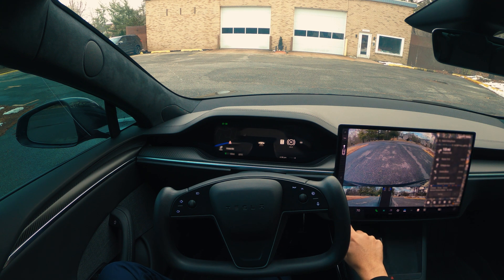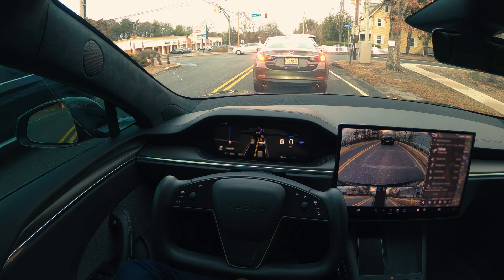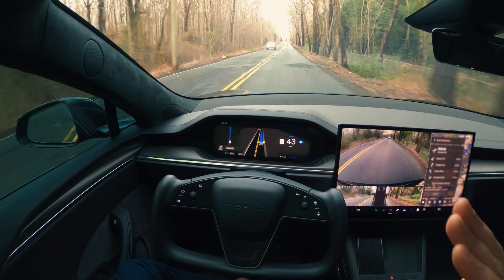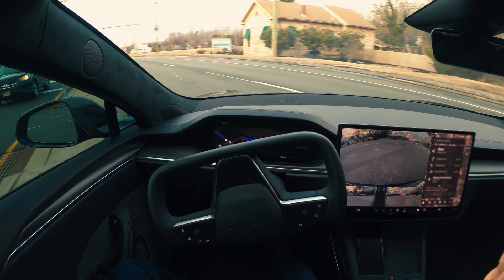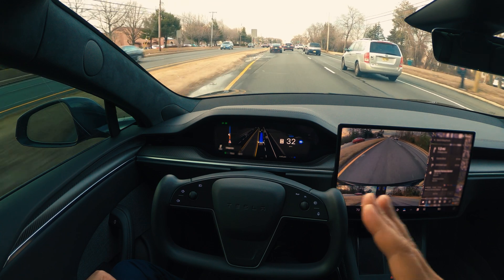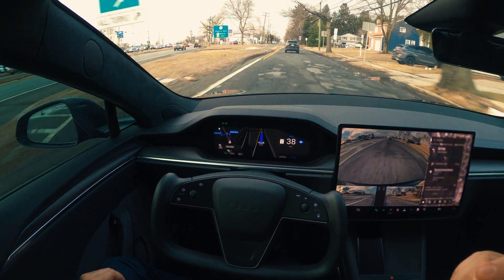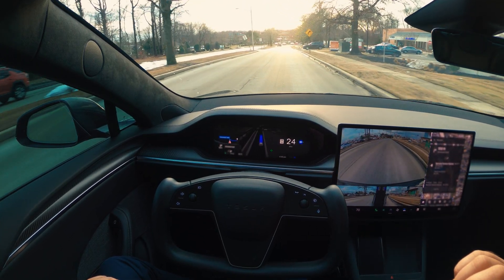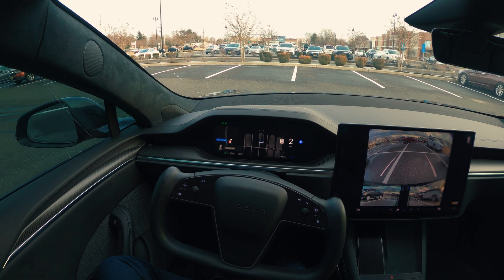TESLA FSD 13.2.7 First Drive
Tesla just dropped FSD 13.2.7, and we took it for a test drive! 🚀 How does it handle intersections, and unprotected turns? Is this the smoothest version yet? Watch as we dive into real-world testing of Tesla's Full Self-Driving and share our first impressions!

🔹 What's new in Tesla FSD 13.2.7?
✅ Improved decision-making & lane selection
✅ Smoother turns & roundabouts
✅ Better handling of pedestrians & cyclists
✅ Highway & city driving updates

💬 What do YOU think about Tesla's FSD 13.2.7?